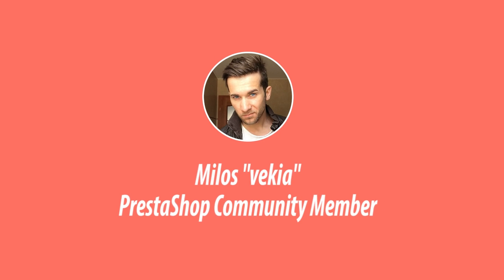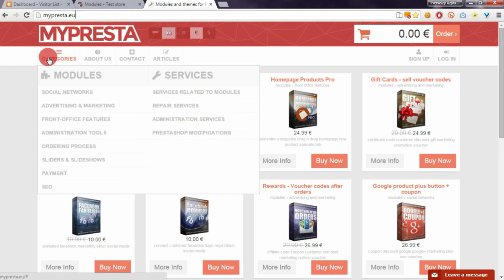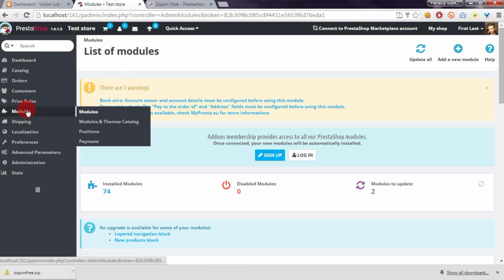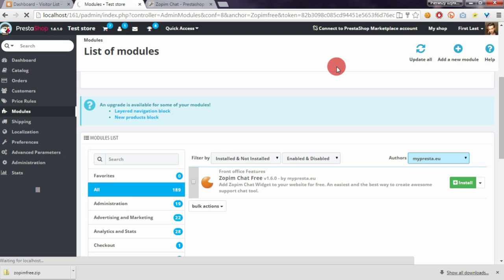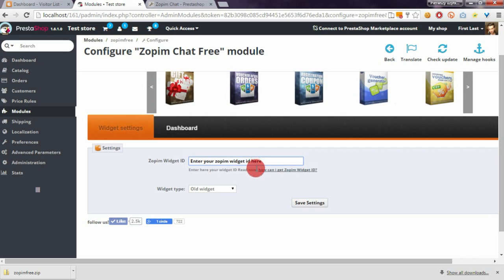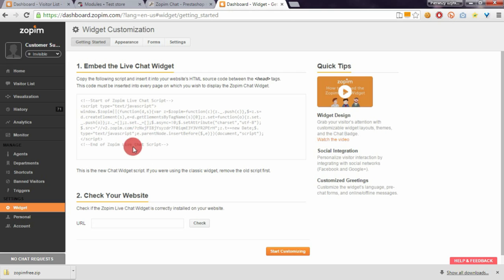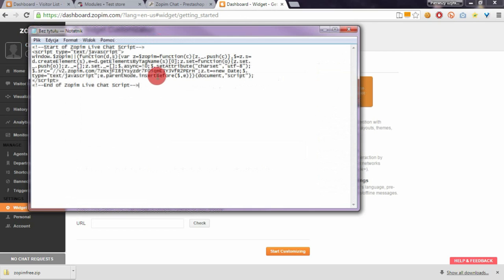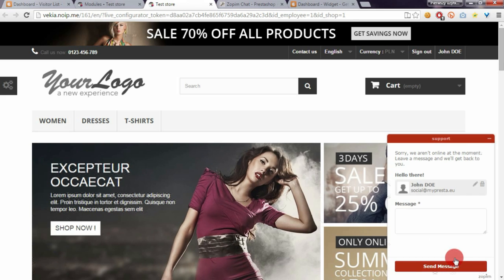Zopim (zendesk) Chat Module installation in PrestaShop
Free zopim chat module for prestashop - installation guide.